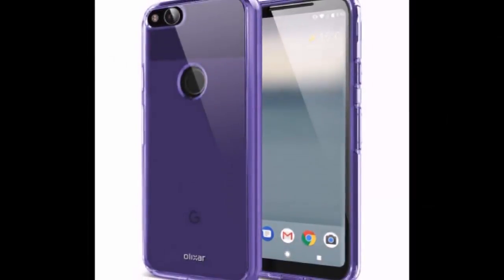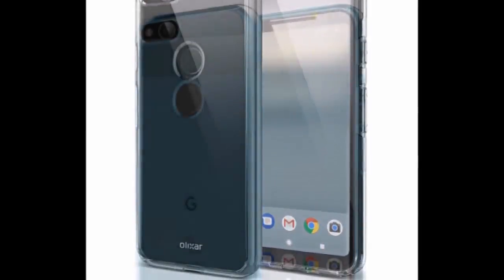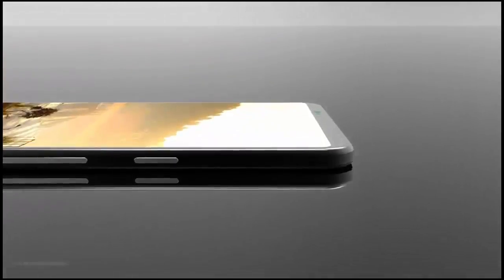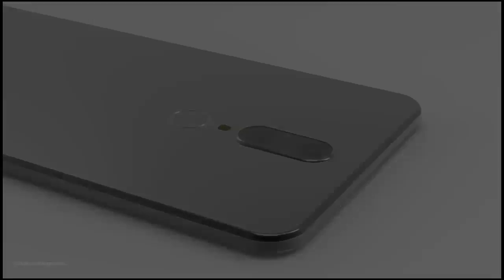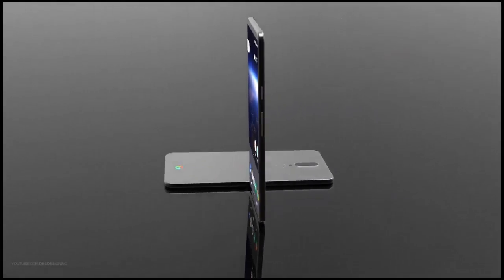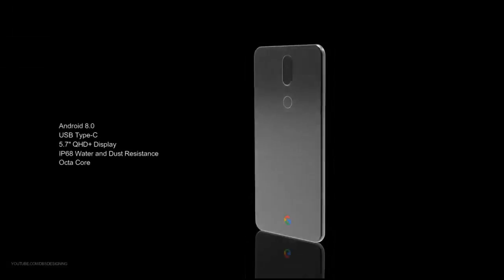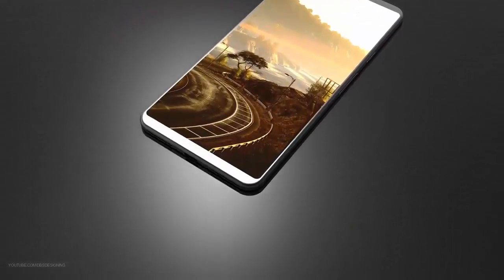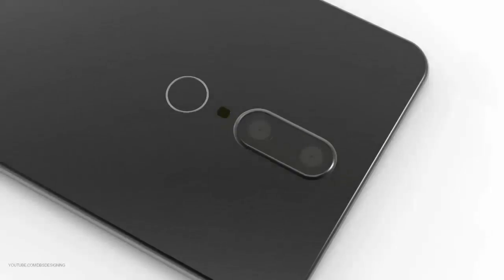Google-Pixel-2 XL SECRET Design REVEALED: GOOD BYE TO 3.5mm jack!!!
I am back with another video. In this video, we are looking atGoogle-Pixel-2 XL SECRET Design REVEALED: GOOD BYE TO 3.5mm jack!!!

BACK Cases Reveal Google Pixel-2 XL Design: GOOD BYE TO 3.5 mm jack!!!

Case maker Olixar has prematurely revealed the design of another phone – the Pixel 2. The renders show that the glass window on the back has gotten smaller, it no longer reaches down to the fingerprint reader. The design of the back also confirms a single camera. On the front, the bezels seem a good deal smaller – not exactly hard to achieve, given the chunky bezels of the original Pixel. Again, this render doesn't confirm anything. But it's one we haven't seen before. It's worth noting, though, that our friends over at MobileFun have confirmed that the case models by Olixar do not have an opening for a headphone jack. Apparently, Olixar is certain that the Pixel will take the courageous step to eliminate 3.5 mm jack compatibility... MobileFun has these gel cases on pre-order for both the Pixel 2 and Pixel 2 XL. They cost €5.59, except the clear one which is €8.95

Source: Olixar

Note: All The Images/Pictures Shown In The Video Belongs To The Respected Source, I Am Not The Owner Of Any Pictures Showed In The Videos, There are Source link given (if Available) …

Samsung Galaxy S8/S8 Plus. Apple iPhone 7/7 Plus.  LG G6. Google's Pixel and Pixel XL. Moto Z/Z Force Droid. Huawei Mate 9.  Galaxy S7/S7 Edge.  BlackBerry KEYOne.

Top 10 upcoming smartphones 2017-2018
Apple iPhone 8. Samsung Galaxy S8 Galaxy Note 8. Google Pixel 2. Xiaomi Mi6 & Mi Mix 2. HTC U11. OnePlus 5. Nokia 8.

Here's a list of smartphones with 6GB RAM that have been released so far.
1) Xiaomi Mi Note 2.
2) Samsung Galaxy C9 Pro.
3) OnePlus 3.
4) Asus Zenfone 3 Deluxe (ZS570KL)
5) LeEco Le Max 2.
6) Xiaomi Mi MIX.
7) Xiaomi Mi 5s Plus.
8) LeEco Le Pro 3.

Here is a list of the 7 best dual camera phones you can buy:
Apple iPhone 7 Plus. ... Huawei Mate 9. ... Huawei Honor 6X. ... LG V20. ... ZTE Blade V8 Pro. ... Asus Zenfone 3 Zoom. ... Lenovo 2

SAMSUNG APPLE MICROSOFT-NOKIA SONY LG HTC MOTOROLA
HUAWEI XIAOMI ACER ASUS OPPO ONEPLUS LENOVO